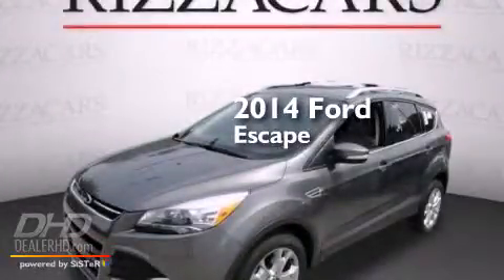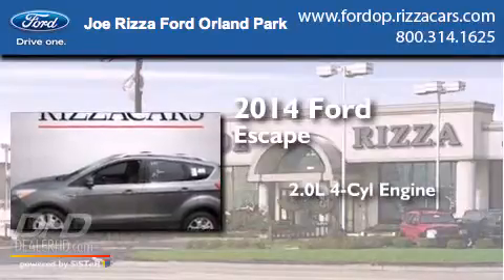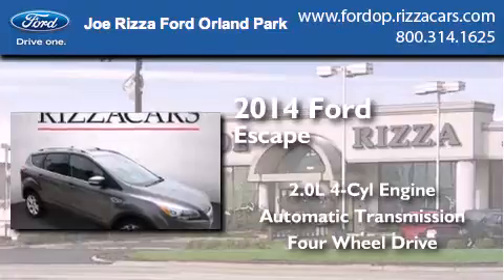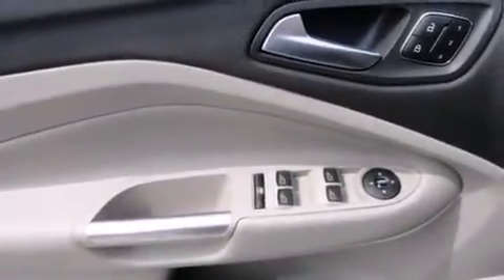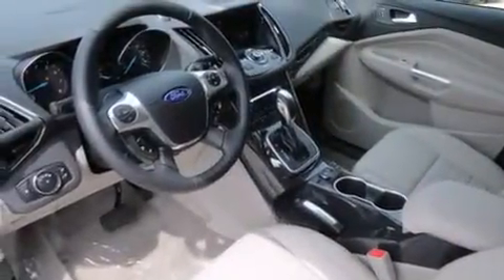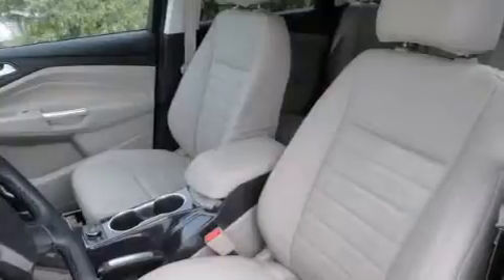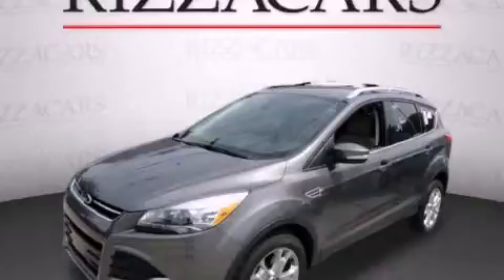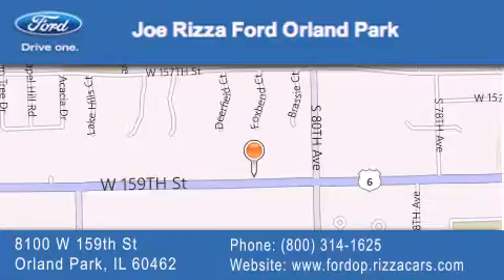2014 Ford Escape Orland Park IL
We have been honored to serve the Orland Park IL area , we promise that your experience at our dealership will exceed your expectations ! Year : 2014 Make : Ford Model : Escape Engine : 2.0 L Trans . : Automatic Exterior : Sterling Gray Metallic Miles : 1 Interior : 8L FULL LEATHER BUCKET SEATS MEDIUM LIGHT STONE Stock : NE8262 Joe Rizza Ford Orland Park 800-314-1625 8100 West 159th Street Orland Park , IL 60462